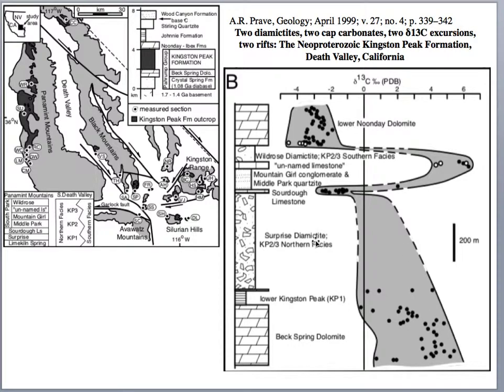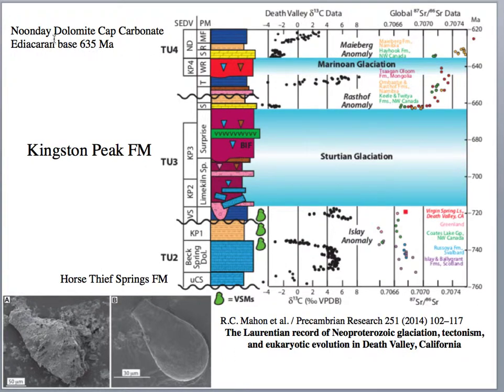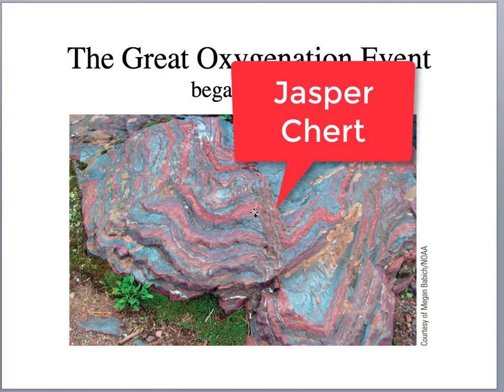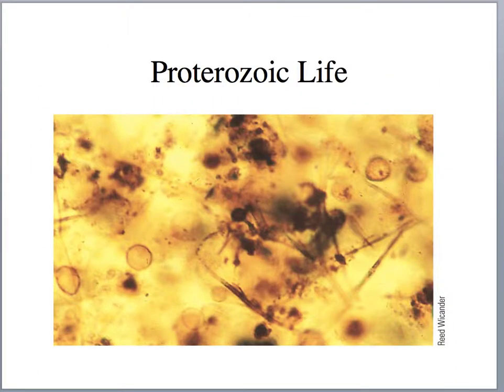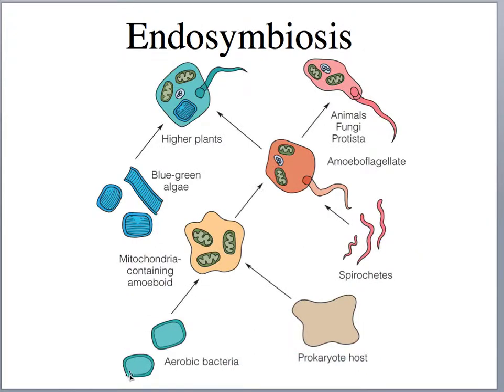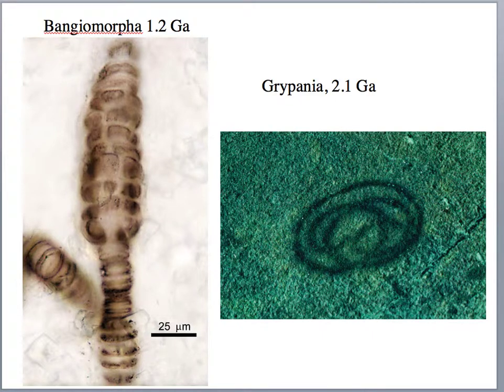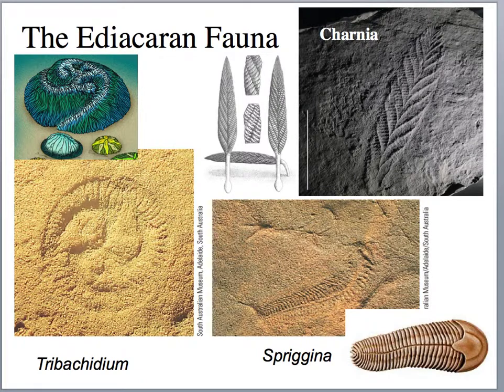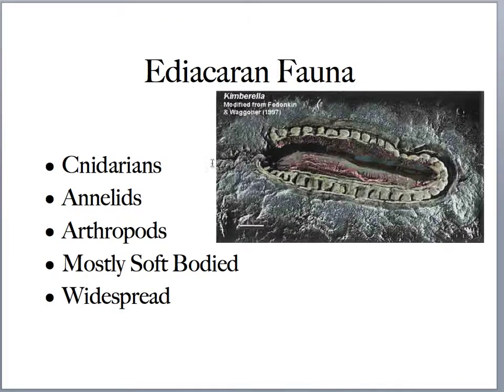Proterozoic Ch09 part03